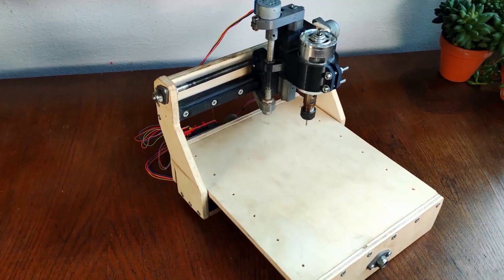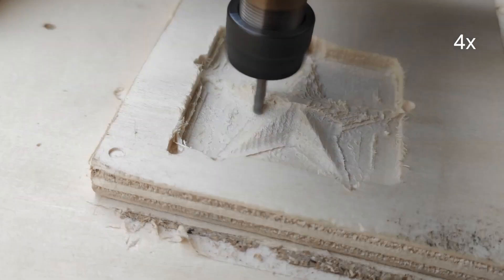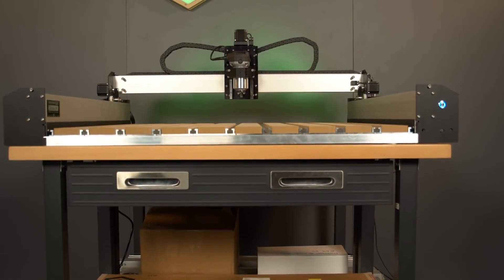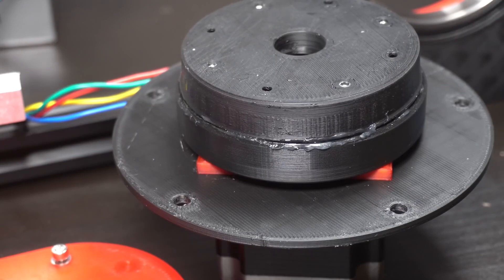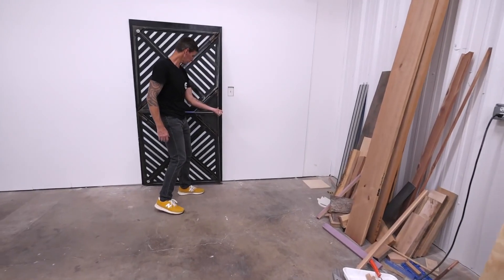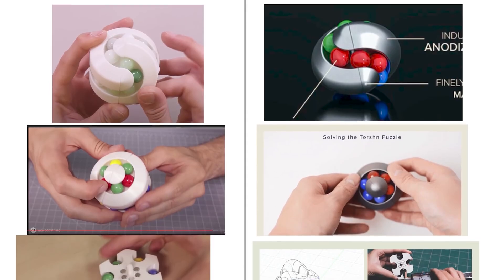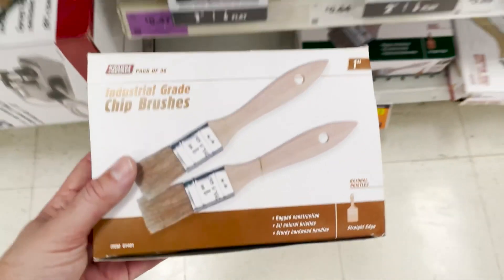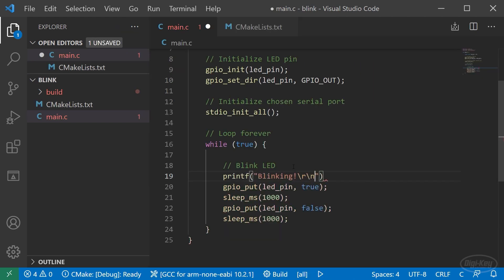The Impossible CNC [Maker Update] | Maker.io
This week on Maker Update: CNC routing on the cheap, a wiggly gearbox, creepy robots, jitterbugs, vintage safety glasses, and what to do when someone steals your design.

-=News=-

-=More Projects=-

-=Tips & Tools=-

-=Digi-Key Spotlight=-